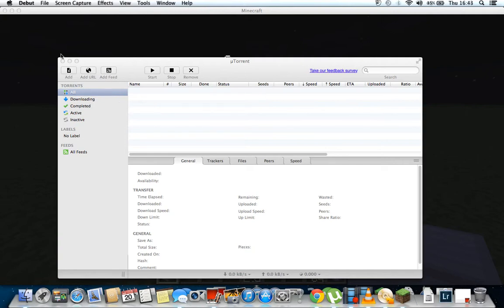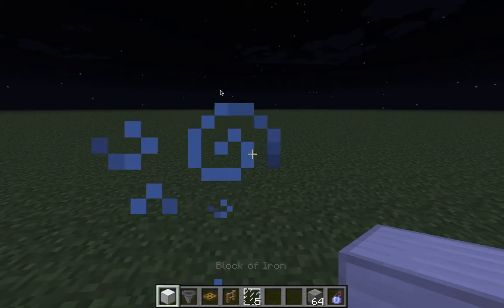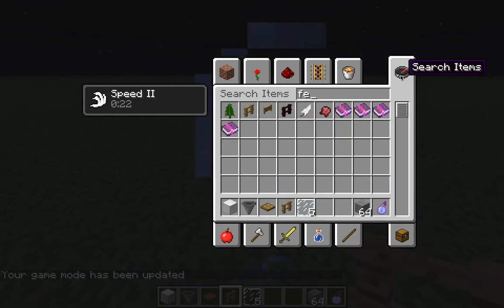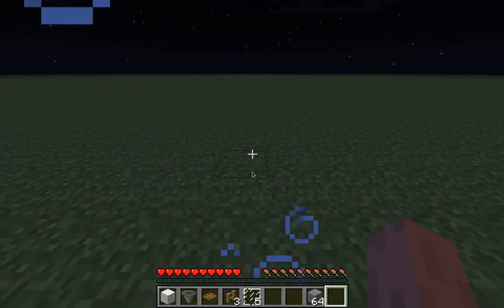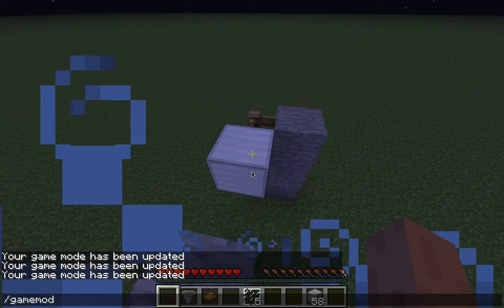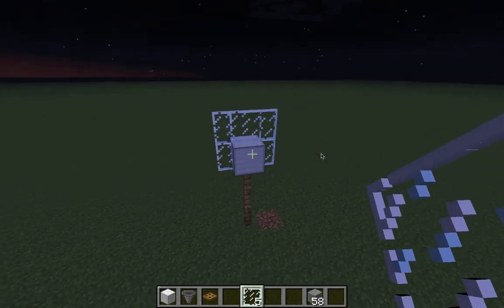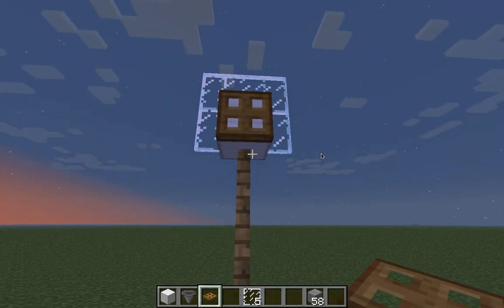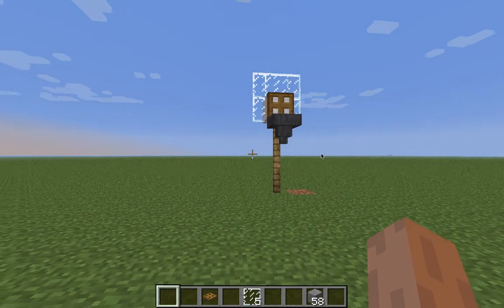TUTORIAL HOW TO PLAY BASKETBALL WITH YOUR FRIENDS